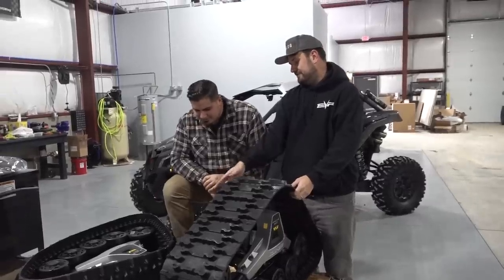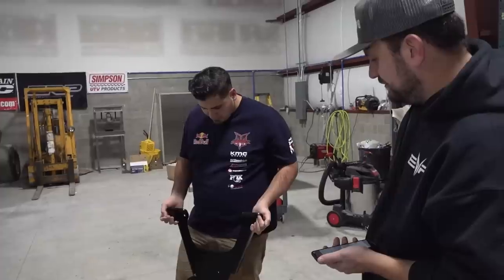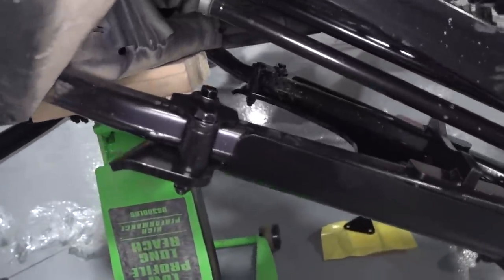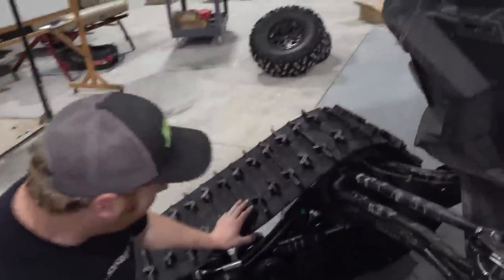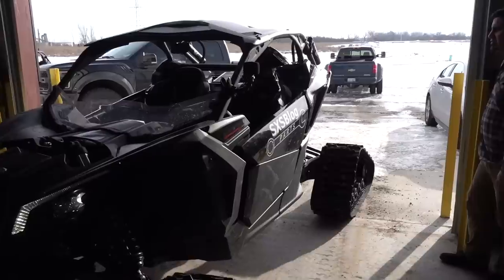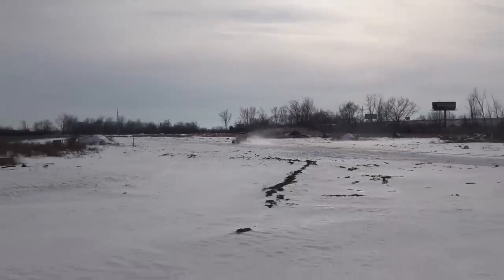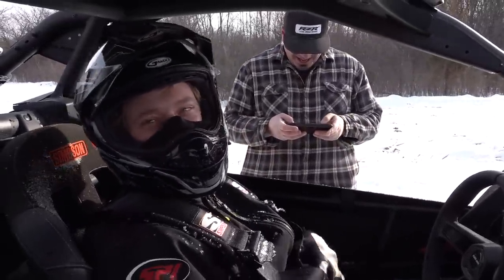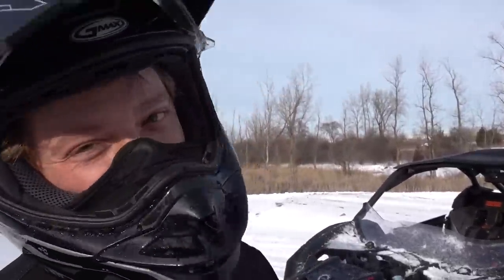300HP Maverick X3 on TRACKS! INSANE TRACTION! Apache 360LT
Our friends at Can-Am got the Evo tuned 300HP RickMav on a set of their ABSOLUTELY BADASS Apache 360LT tracks! Check em out here: